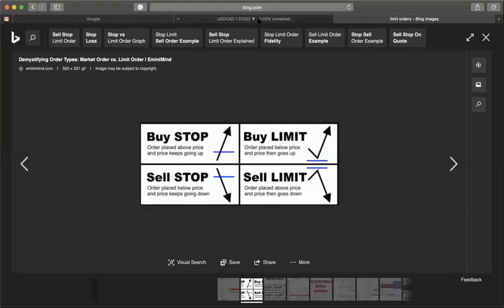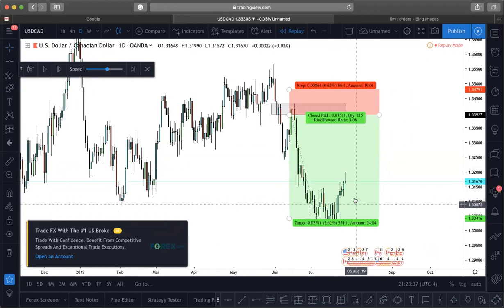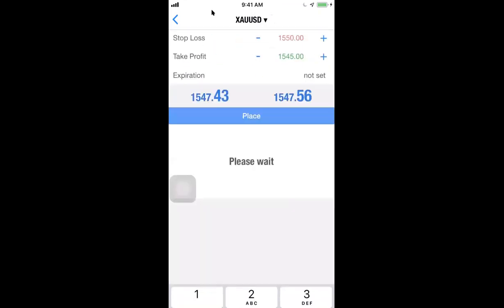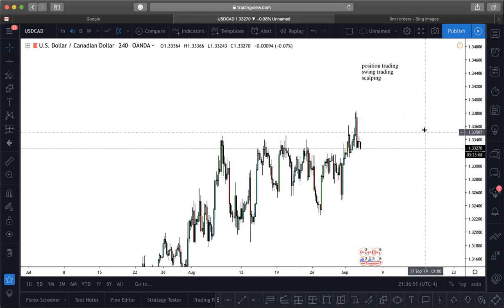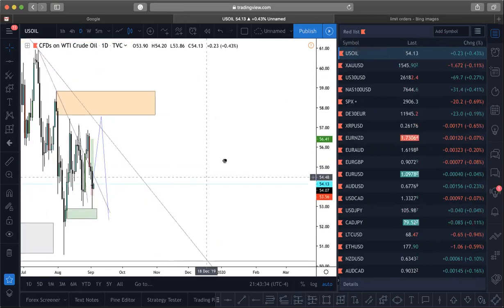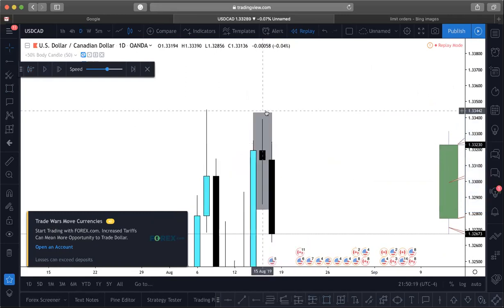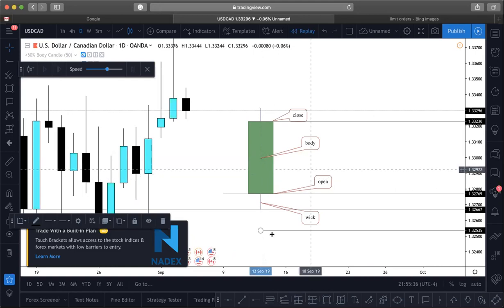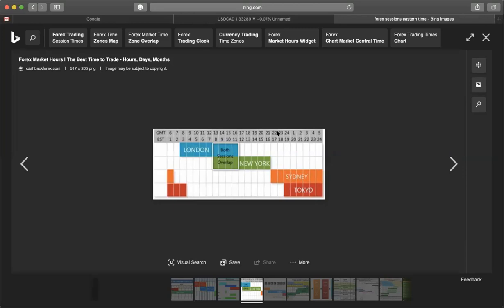second session Tuesday​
types of trades, candlesticks, questions and more